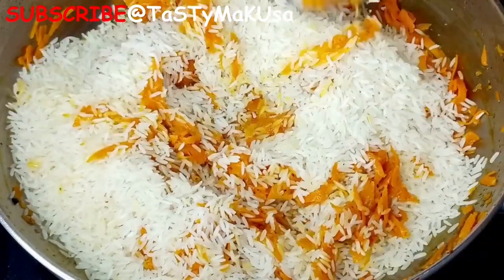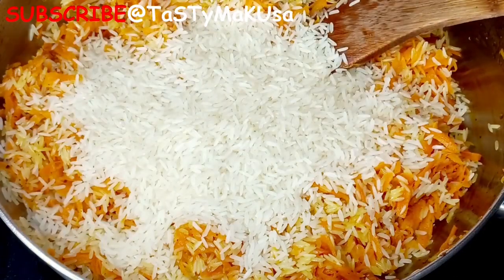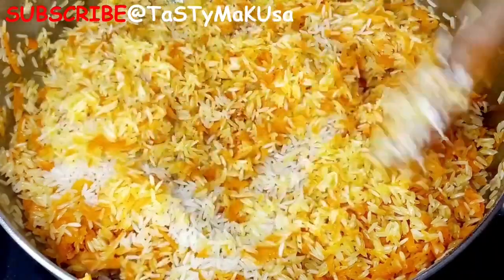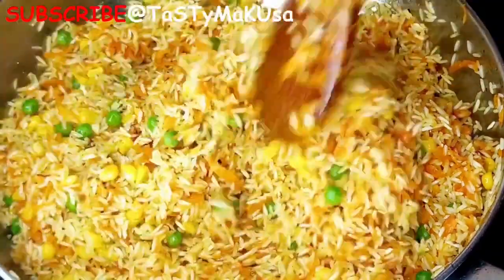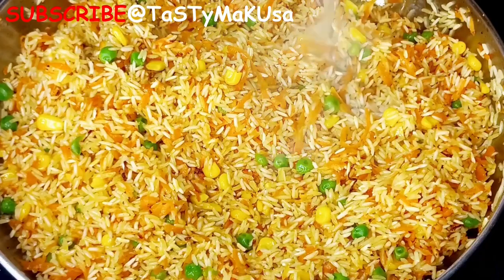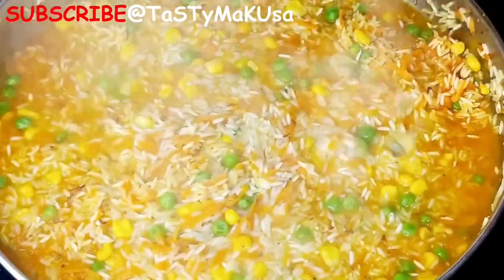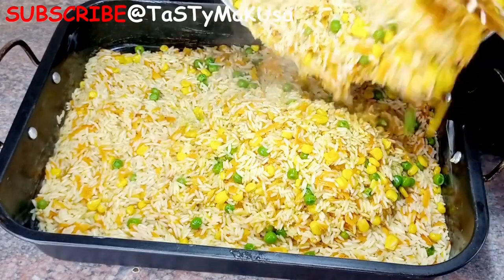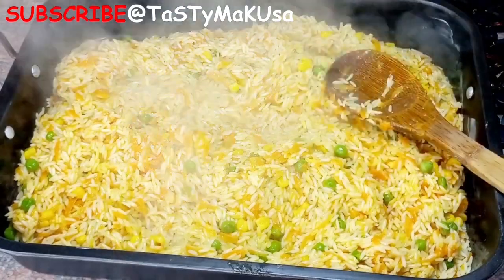RICE SERIES: LOSO BA TUMBA NA FOUR /OVEN BAKED RICE WITH CHICKEN /ARROZ ASSADO NO FORNO COM FRANGO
Hey loves, A MUST TRY !
This quick, simple and easy dish to try at home; especially for working moms..IT WORKS WONDERS. you don't have to stand for looong in the kitchen.
Chicken seasoning:
-Paprika
-ginger & garlic (fresh/powder)
-BBq chicken spice
- chicken bouillon powder
- oil
- salt

Hope you enjoy it and God bless! xoxo..